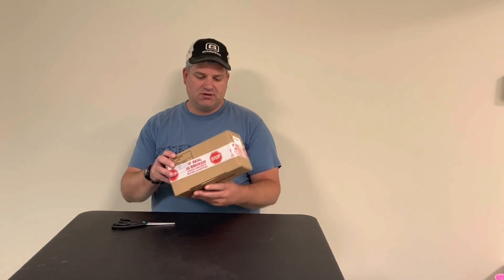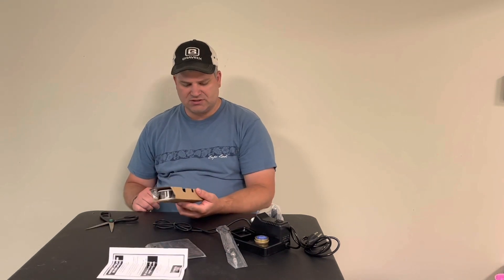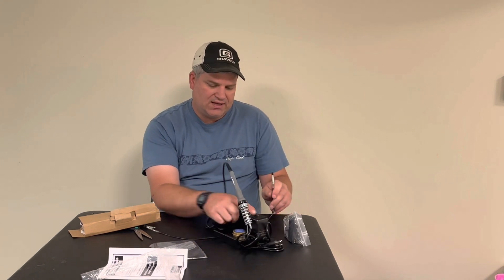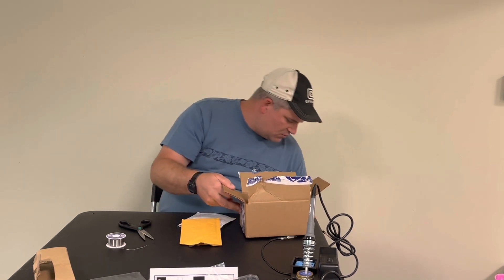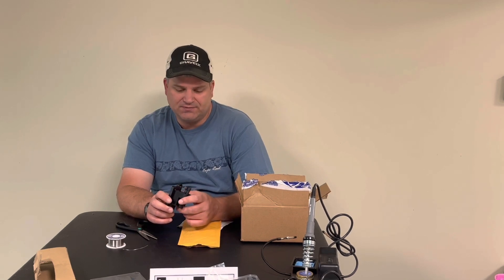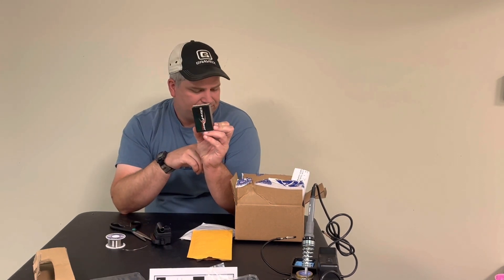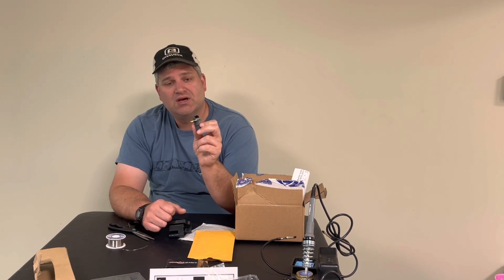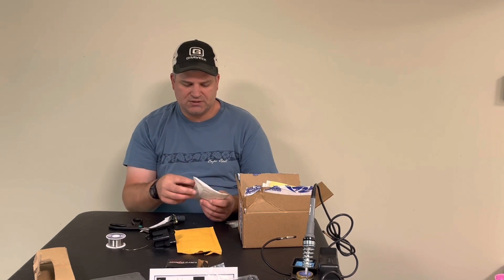Chevy LS2 Ignition for a Small Engine Onan NB Gravely 430 Ignition 3rd Gen Part 1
Here is a link to the Soldering Station: